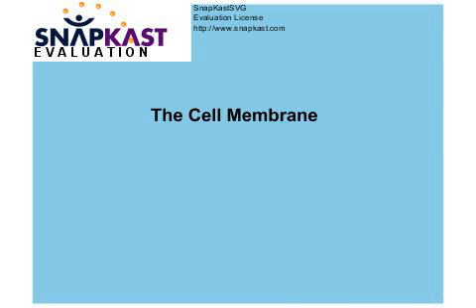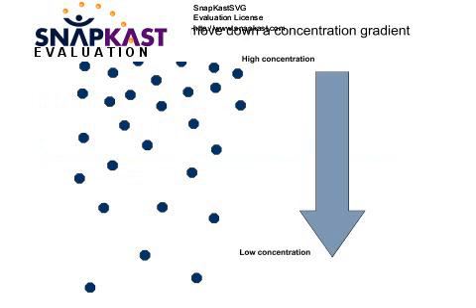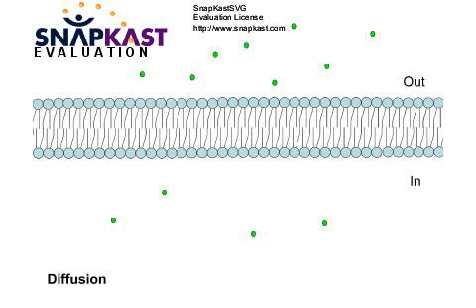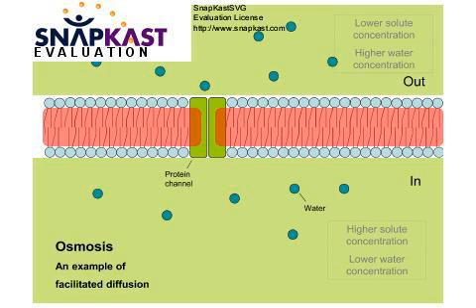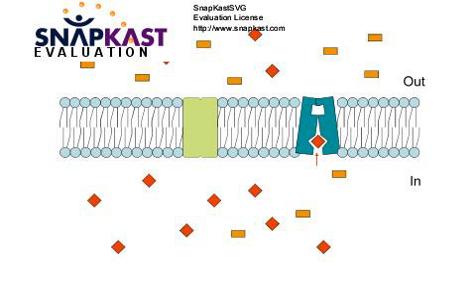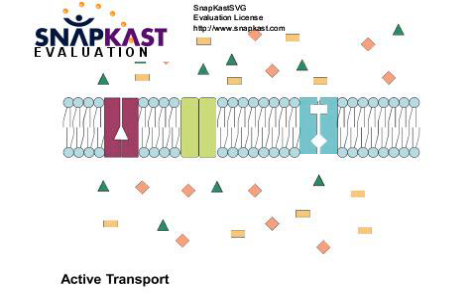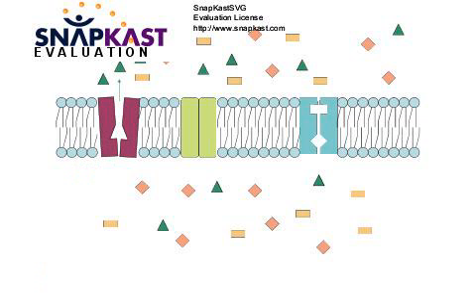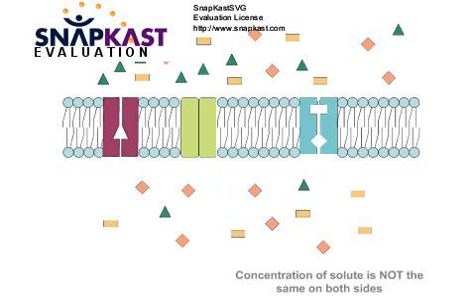cell_membrane_video-480x320.mp4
This is a high school biology introduction to active and passive transport across a cell membrane